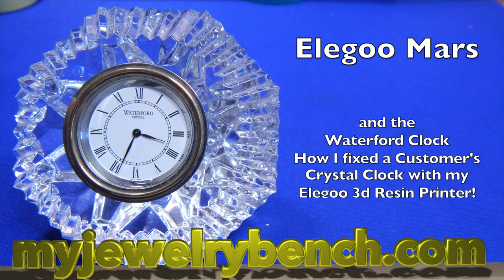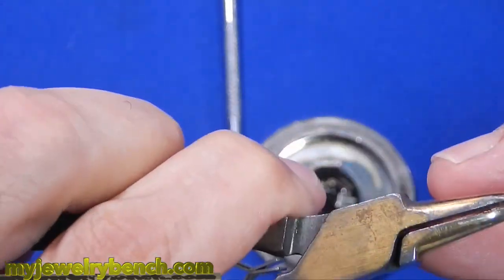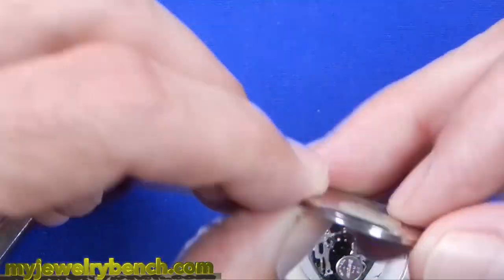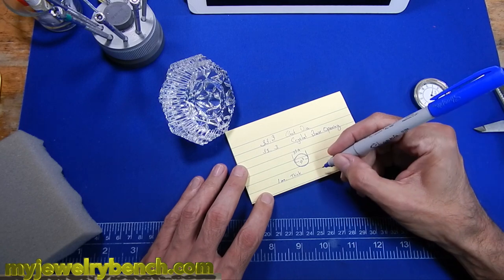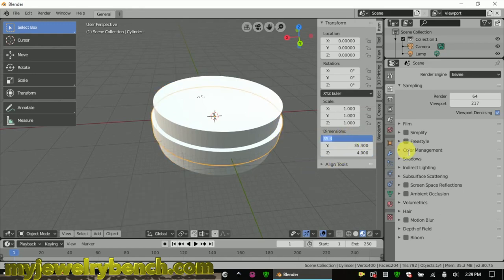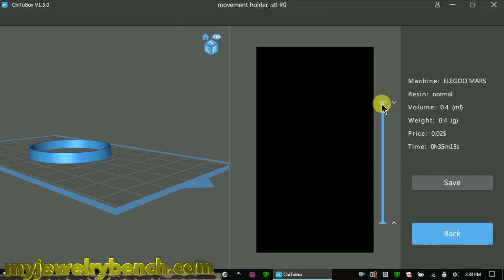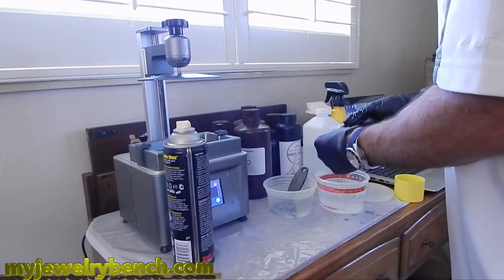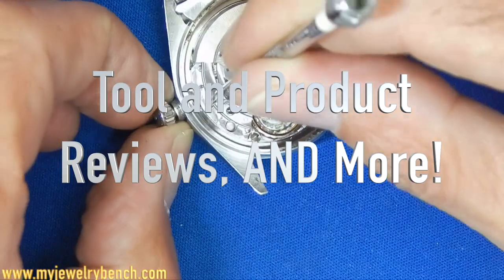Elegoo Mars 3d Printer, used to fix a customer's Waterford Clock!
Warning!  I did the voice over for this video at Midnight a few nights ago, so I do sound very tired!  LOL  I'll pick it up in the next video guys.

In this video, I cover replacing the movement for this small Waterford Clock, and using my Elegoo Mars printer to make the spacer/holder for the watch movement to stay in the crystal base.
Another Practical use of my printer!

Looking for supplies?  Here are some Amazon Links to products I used in this video!

Anycubic 3d Resin Printer

White UV Resin